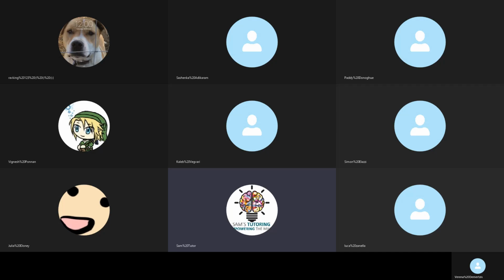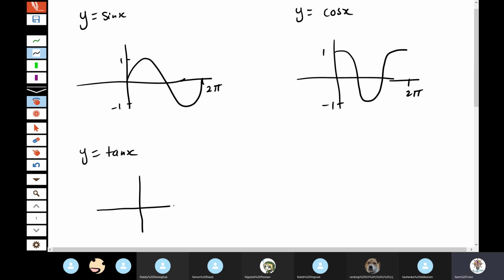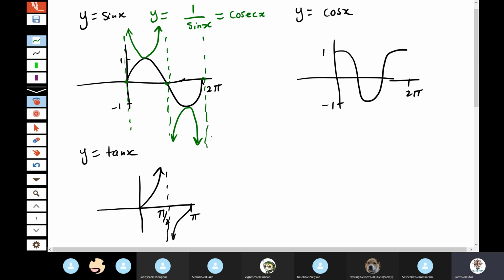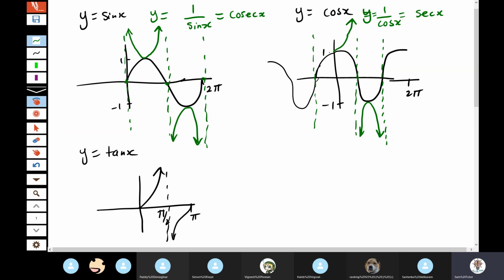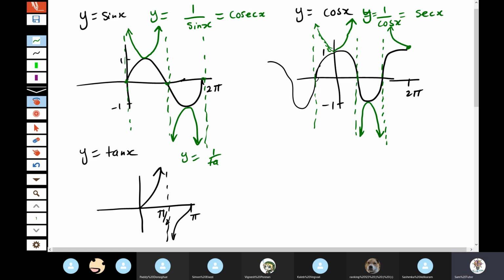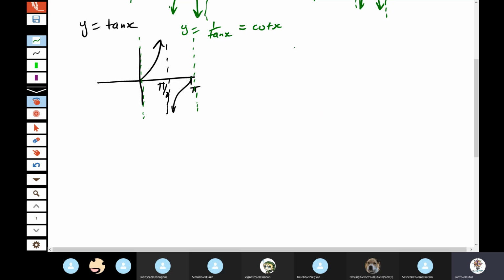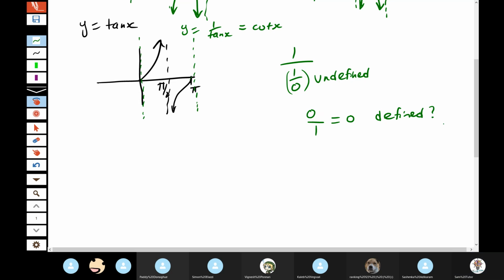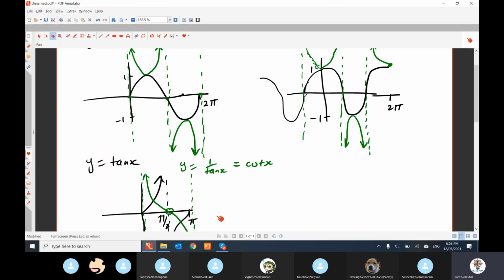Year 11 || Adv || Trigonometry